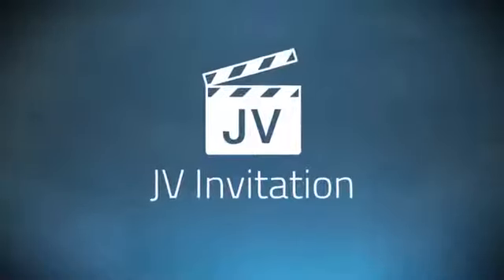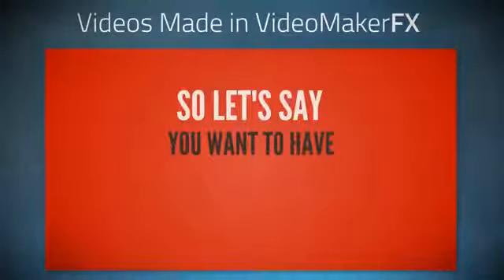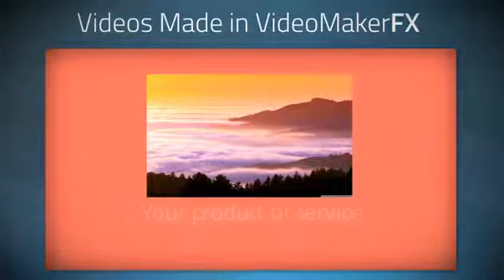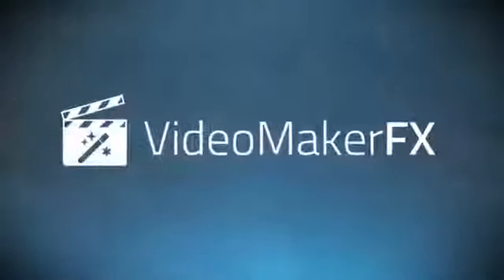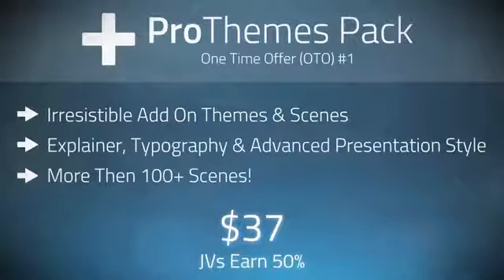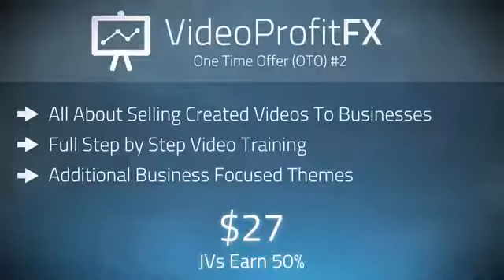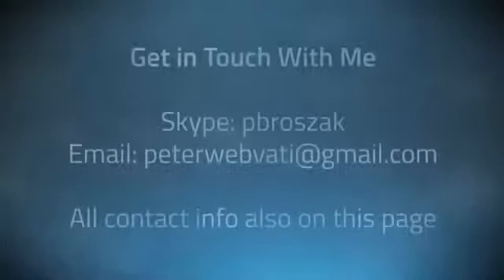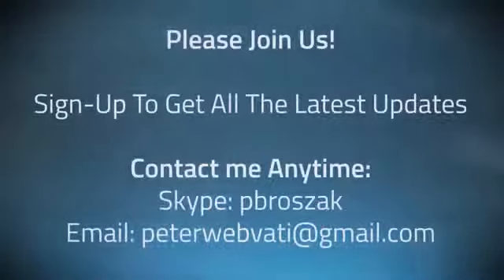VideoMakerFX JV & Affiliate Invitation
This is a video that tells you about a videosoftware that goes on the market
on Monday the 5 th of May at 11 AM EST with lauch and price period from May the 5 to 12 of May

The software creates awesome videoes you can use in your business